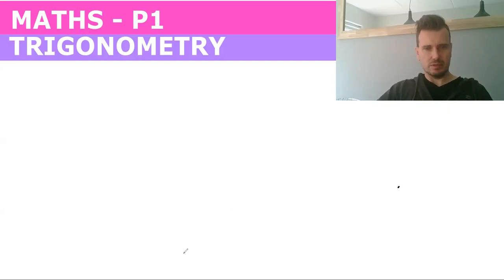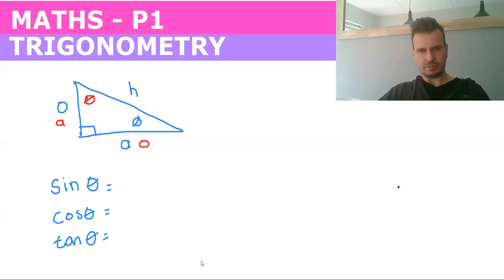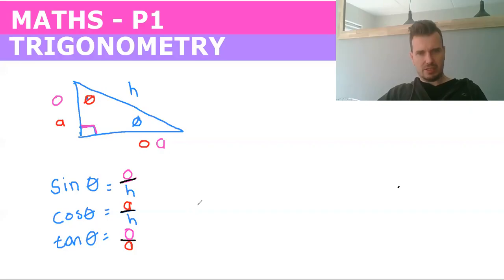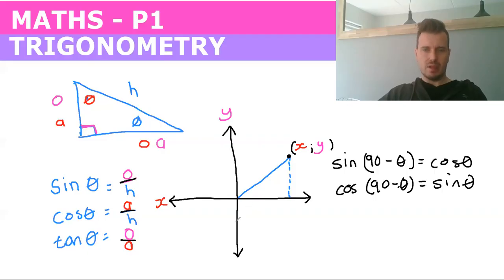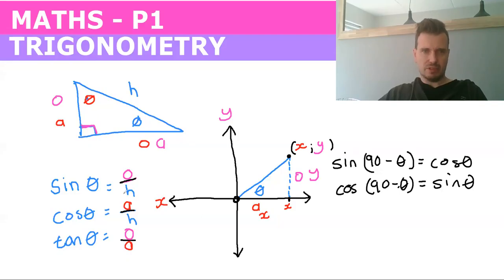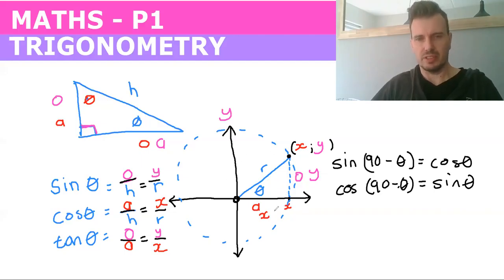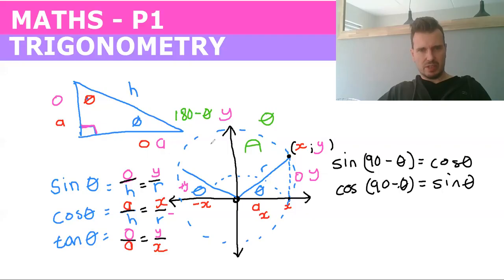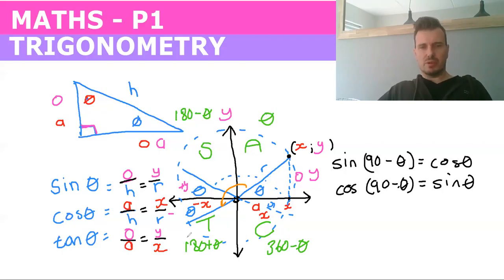Trigonometry Made Easy | SOH CAH TOA, CAST Diagram & Cartesian Plane (CAPS/NSC Grade 10-12)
Master the foundations of Trigonometry with this complete lesson designed for Grade 10, Grade 11 and Grade 12 Mathematics students.

Whether you're learning trigonometry for the first time or revising for your final exams, this lesson covers the essential concepts you'll need throughout high school and in your Matric Paper 2 exam.

You'll learn how to identify the sides of a right-angled triangle, use SOH CAH TOA, understand the Cartesian plane, and confidently apply the CAST Diagram when working with angles in different quadrants.

📚 In this lesson you'll learn:

✅ SOH CAH TOA explained

✅ Opposite, Adjacent and Hypotenuse

✅ The three trigonometric ratios:

sin θ
cos θ
tan θ

✅ Trigonometry on the Cartesian plane

✅ Understanding x, y and r

✅ Complementary angles

✅ How to use the CAST Diagram

✅ Which trig functions are positive in each quadrant

✅ Essential skills for Grade 10, Grade 11 and Grade 12 exams

These concepts form the foundation for solving trig equations, identities, graphs and calculus problems later in the syllabus.

⏱️ Timestamps

00:00 Why You Need the Trig Toolbox

00:52 Opposite, Adjacent & Hypotenuse

02:02 SOH CAH TOA

03:58 Complementary Angles

05:03 Trigonometry on the Cartesian Plane

08:16 Understanding the CAST Diagram

09:30 Quadrant II

11:06 Quadrants III & IV

12:22 Summary